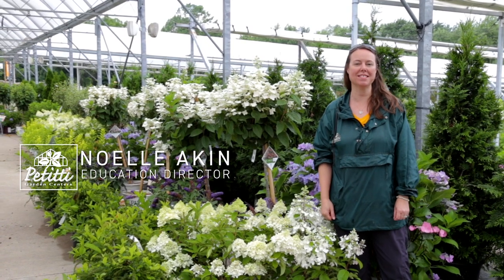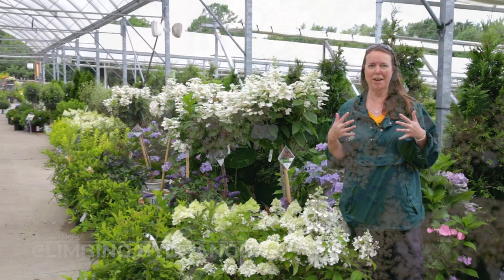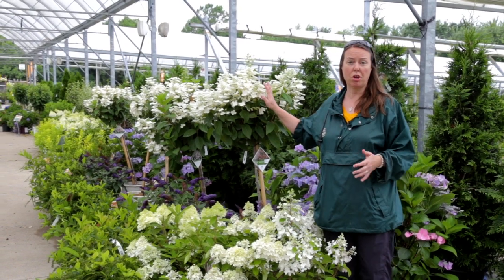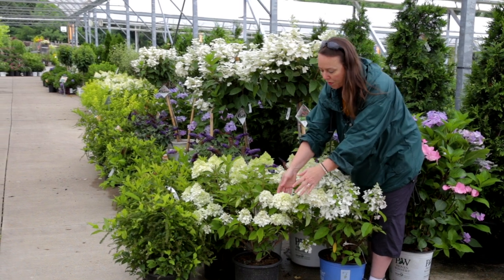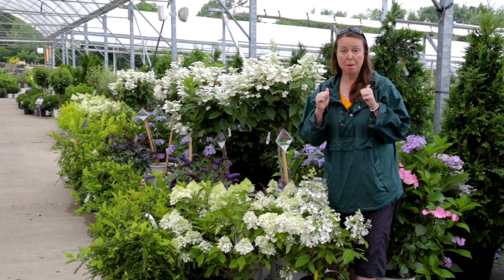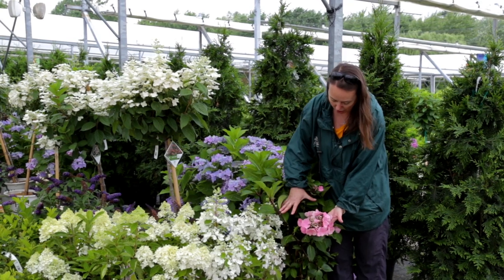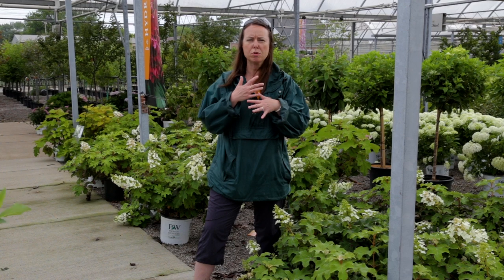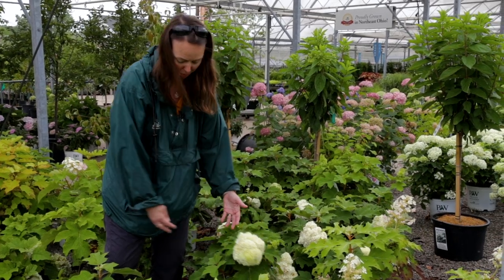PETITTI Video Guide to 5 Hydrangea Types: Qualities, Care & Varieties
Looking for Hydrangeas but aren't sure what type to get? From Panicles and Smooth Hydrangeas to Oak Leaf and Macrophylla, we have all of the information you need to help decide which variety suits your space best. Watch this video with Noelle, Horticulturist and Education Director with Petitti Garden Centers, to learn more about the different varieties of Hydrangeas and how to care for each of them.

Learn:
Why Panicle Hydrangeas (paniculata) are the best for beginner hydrangea gardeners!
How to successfully change the color of your Bigleaf Hydrangea (macrophylla) flower from blue to pink!
What amazing foliage color the Oakleaf Hydrangea (quercifolia) delivers come the fall season!
Why Mountain Hydrangeas (serrata) are especially tolerant of harsh Northeast Ohio winters!
Which Smooth Hydrangeas (arborescens) are native and easiest to grow!